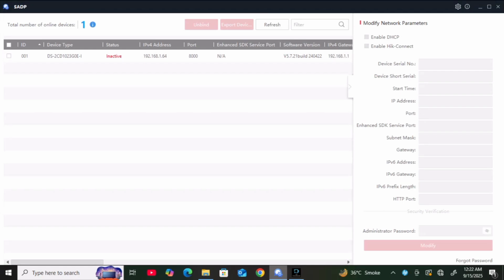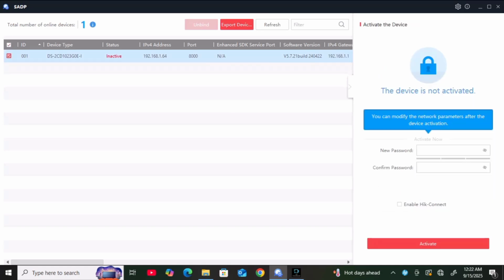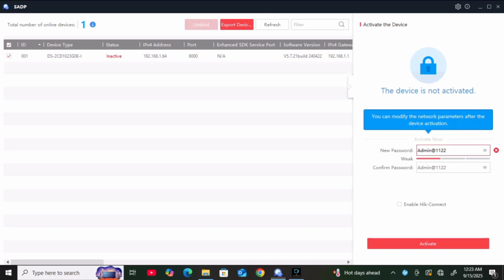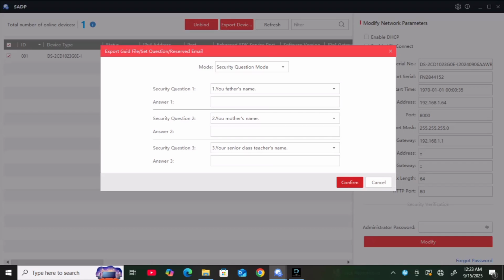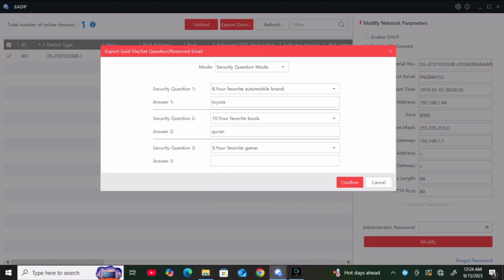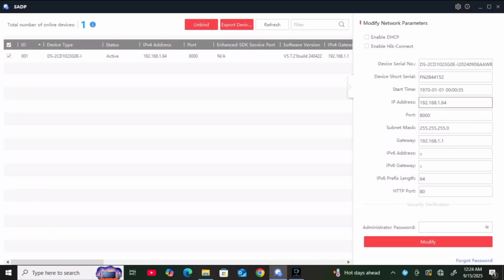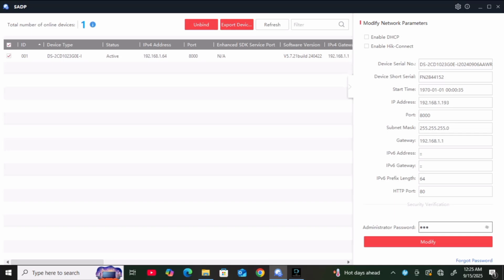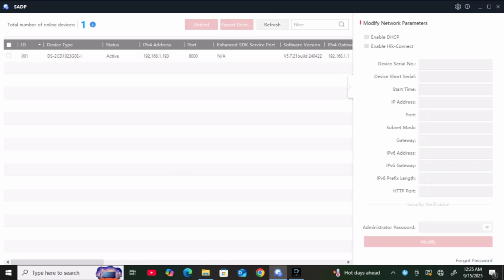How to change ip of hikvision camera | how to use sadp tool .Hikvision camera IP change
How to use sadp tool and how can change IP of hikvision cameras?
Hikvision camera IP change: A step-by-step guide